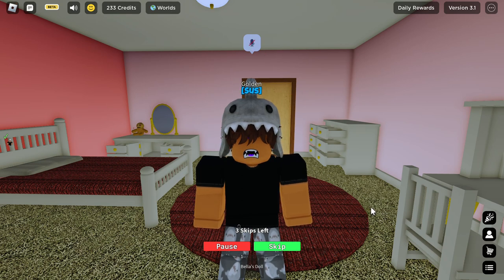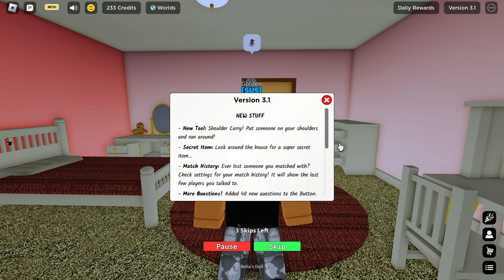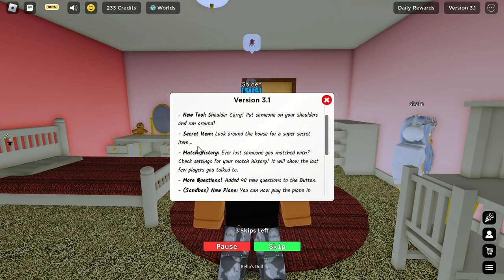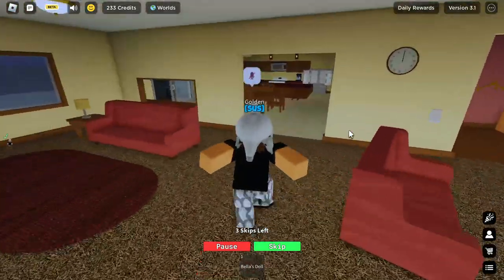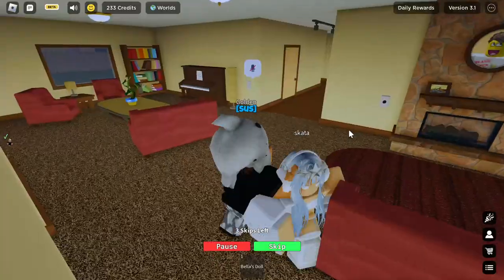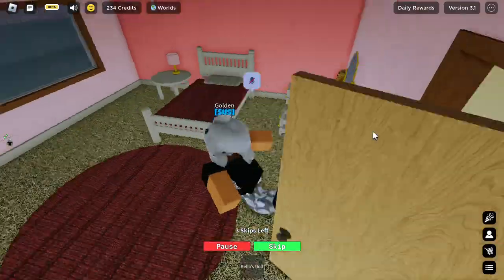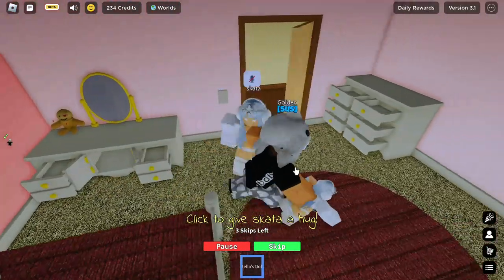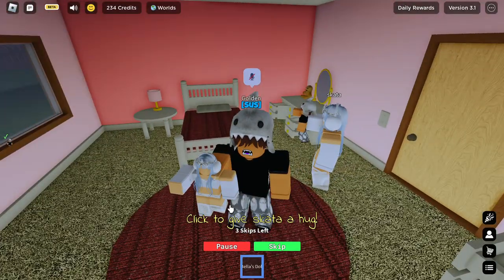(Roblox Neighbors) New Secret Item location!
This was part of the update that just came out, version 3.1